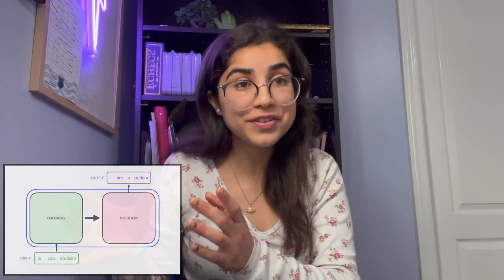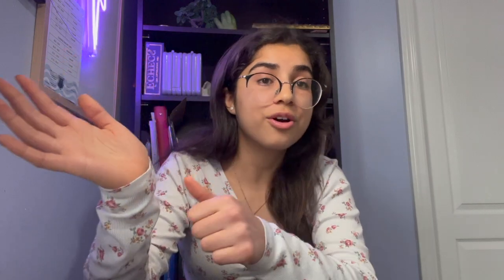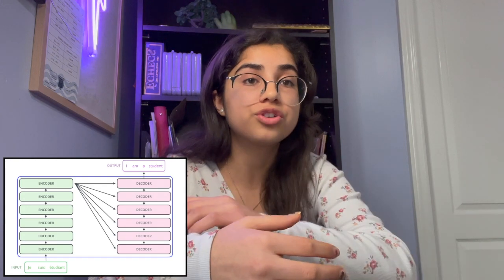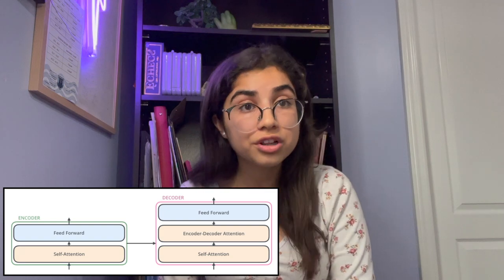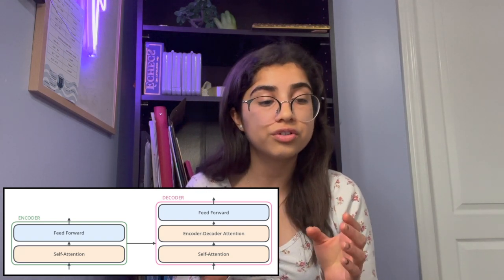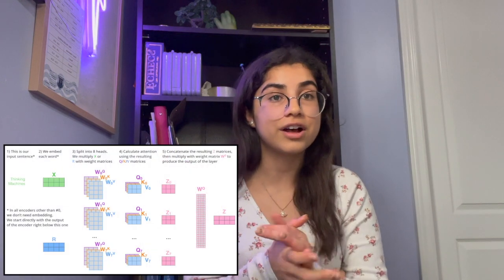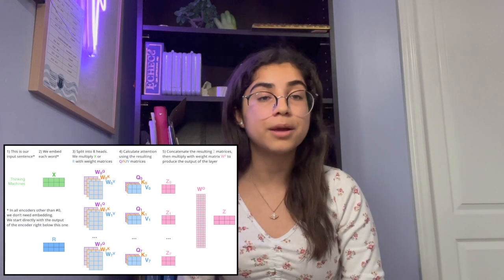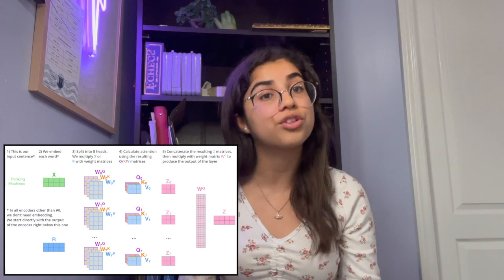I used BERT and GPT to Aid in 911 Dispatch | See How Transformers Work Under the Hood 🕵️‍♀️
When working with AI services it can really feel like you're working with a black box, if you do not understand the inner workings of your chosen model. Check out this Transformers deep dive to understand how Transformers work to aid in the further development and finetuning of your own models.

Key Moments:
0:00 Introduction
1:08 Transformer Basics
2:20 Transformers in Triage.AI
3:42 Architecture Overview
5:20 Tokenization & Embeddings
8:06 Self Attention
10:46 Multi-head Attention
11:35 Positioning Information
12:40 Residual Connection & Layer Norm
13:32 Cosine Similarity to Detect Duplicate Emergencies
14:48 How GPT Works
19:20 Conclusion

And learn more about this project with the Medium article: Coming Soon!